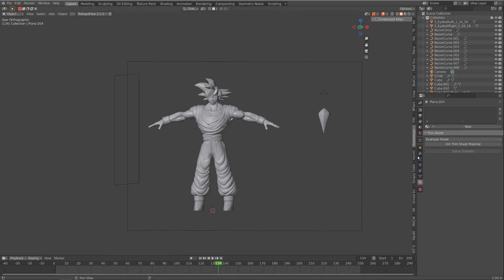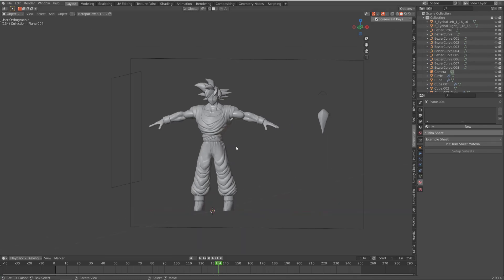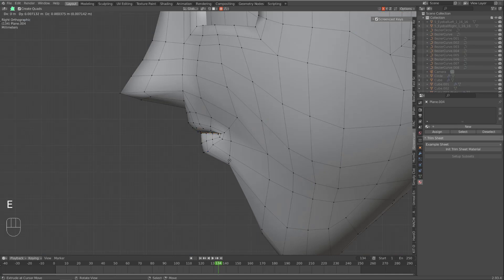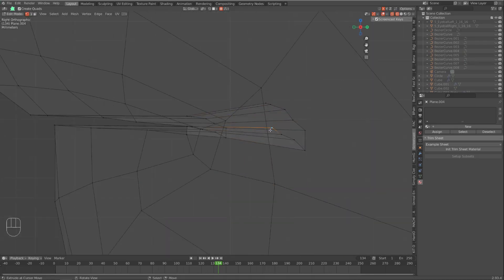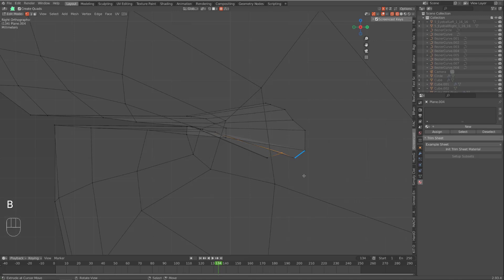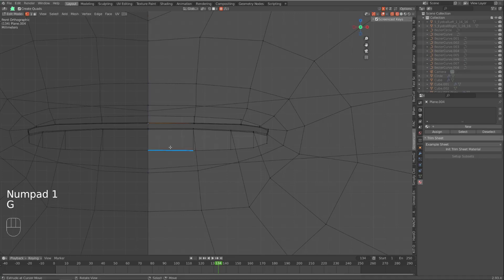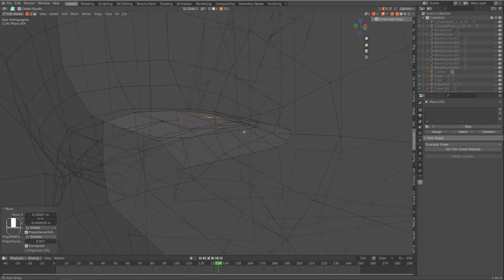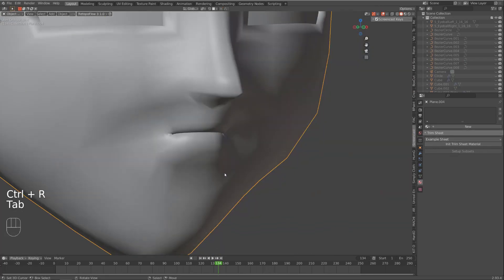Beginners Tutorial: Modeling Goku In Blender: Part 9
In this part I present a brief time-lapse of me creating the inner mouth and teeth for Goku